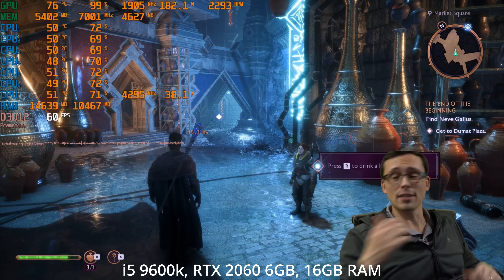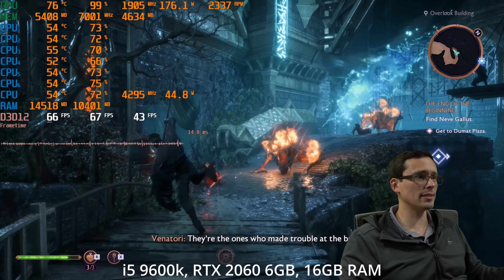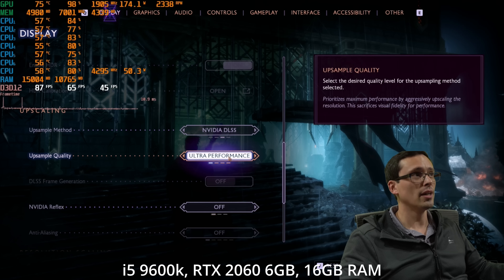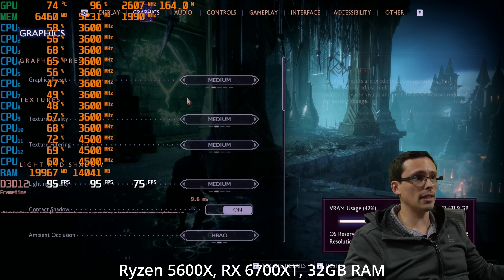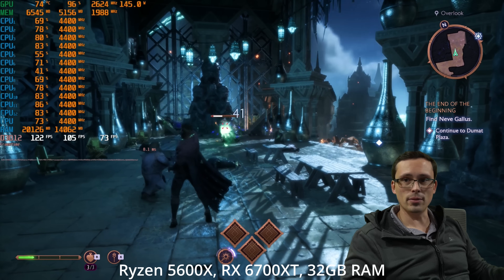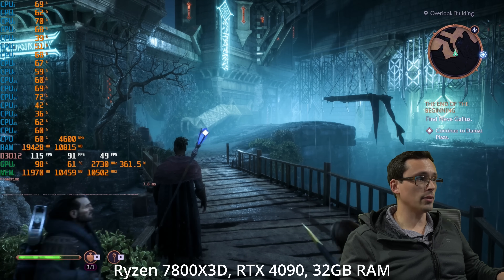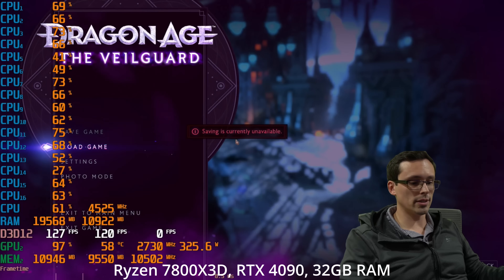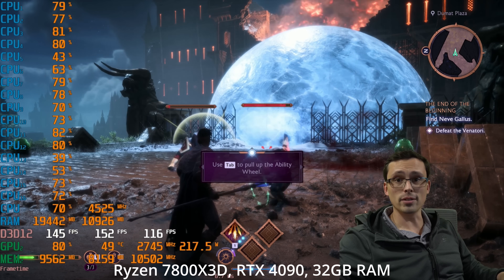This is what optimized looks like!!! PC Performance Benchmarks and Analysis Dragon Age The Veilguard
With so many PC games coming out with terrible optimization lately, it was a pleasant surprise to run into one that scales nicely to various hardware configurations while looking nice and no stutters.

Chapters:
0:00 Low Spec PC 1080p Medium TAA low
2:27 Low Spec PC 1440p Medium TAA low
2:59 Low Spec PC 1440p Medium DLSS Quality
4:04 Low Spec PC CPU limit test 1440p Medium DLSS Ultra Performance
5:05 Mid Spec PC 1080p Medium TAA low
6:08 Mid Spec PC 1440p Medium TAA low
7:03 Mid Spec PC 1440p Medium FSR Quality
7:36 Mid Spec PC 1440p Medium FSR Performance
7:51 Mid Spec PC CPU limit test 1440p Medium FSR Ultra Performance
8:34 Max Spec PC 4K Ultra with Ultra RT DLAA
10:03 Max Spec PC 4K Ultra with Ultra RT DLSS Quality
11:11 Max Spec PC 4K Ultra with Ultra RT DLSS Quality Frame Gen ON
11:58 Max Spec PC 1440p Ultra with Ultra RT DLAA
13:05 Max Spec PC CPU limit test 1440p Ultra with Ultra RT DLSS Ultra Perf
13:57 Final Thoughts